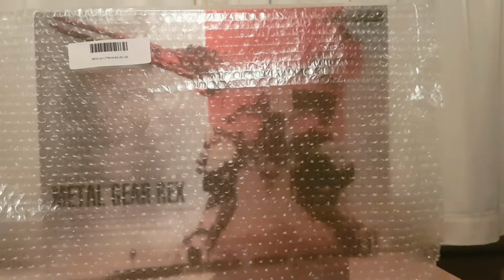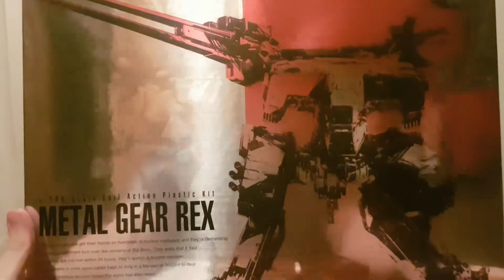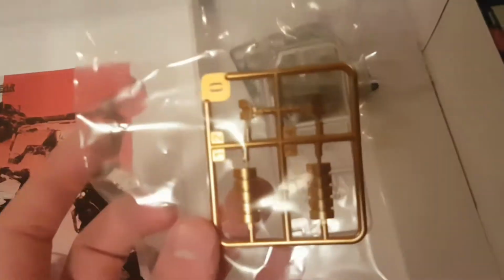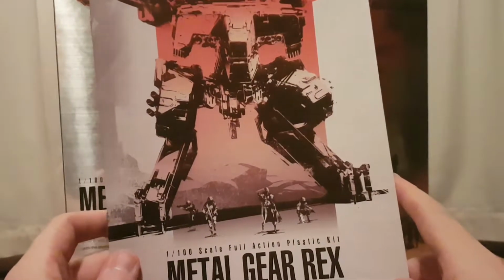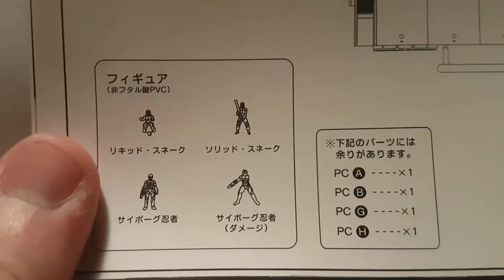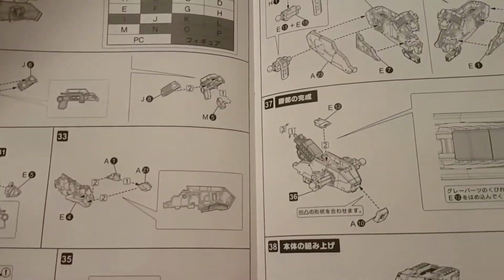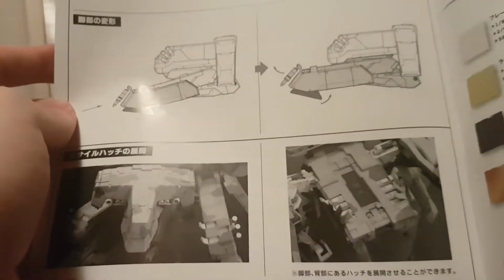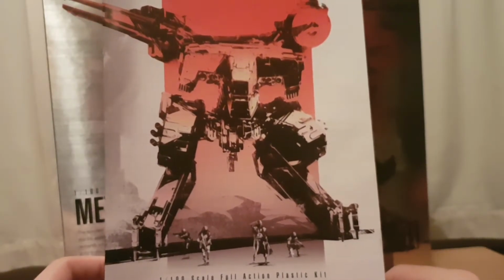Kotobukiya Metal Gear Rex Model Unboxing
Hey everyone! Managed to get my hands on the Kotobukiya Metal Gear Rex model recently and thought I would do a review for those interested in getting it!

The model comes with an instruction manual on how to construct the model however it is in Japanese. I have provided a link for those interested in the English version

Thanks alot folks! ~ Ant

"You're pretty good!"